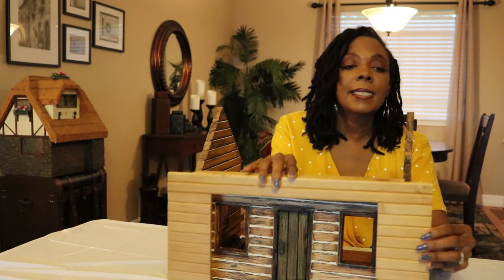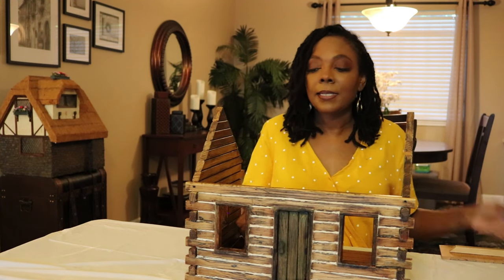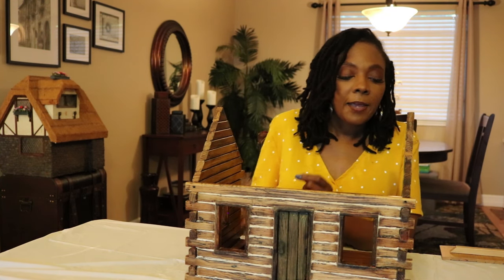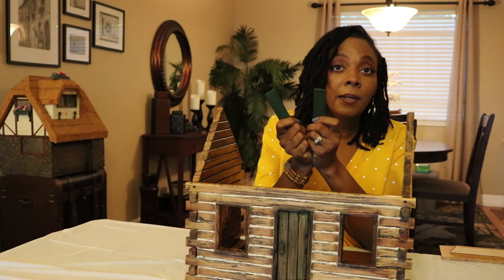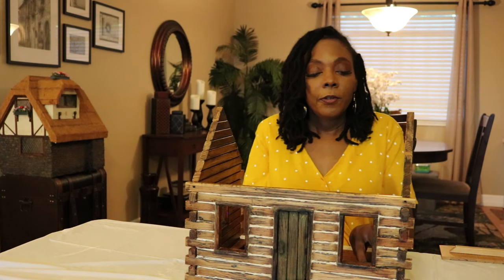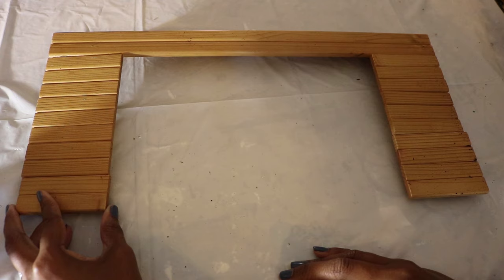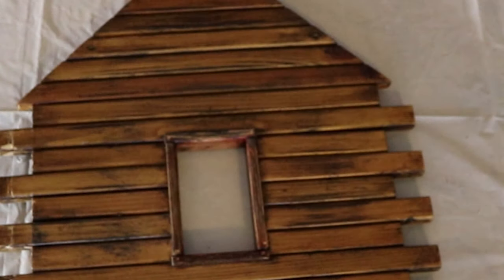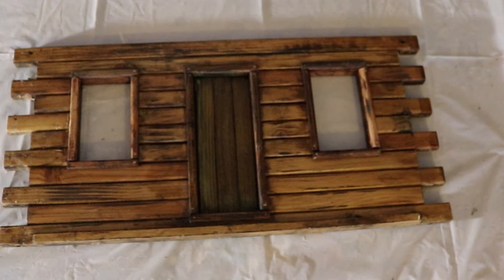1:12 Scale Log Cabin Dollhouse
This is an introduction to my new project - a log cabin kit from Real Good Toys.